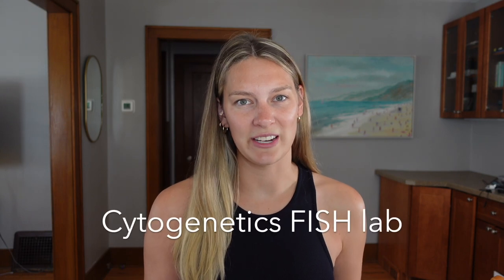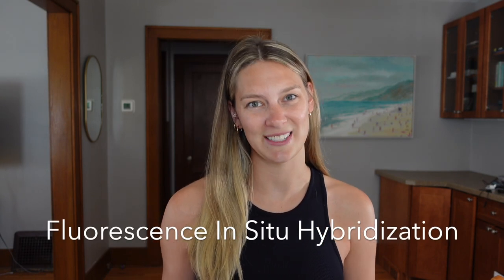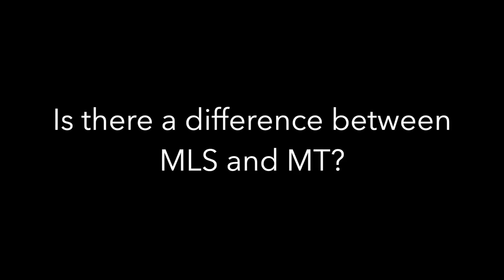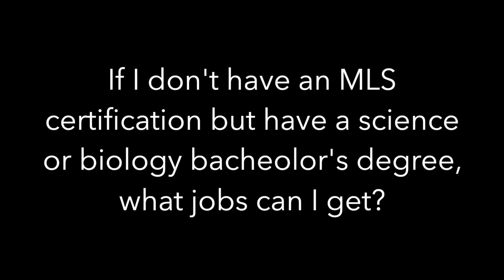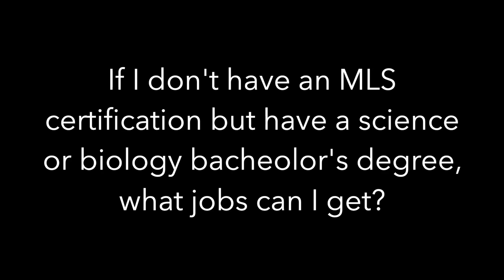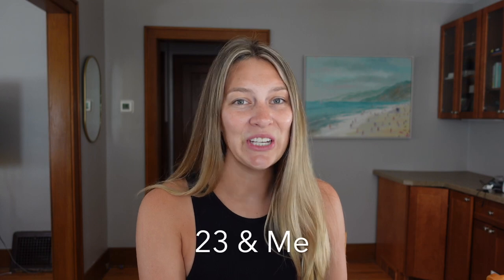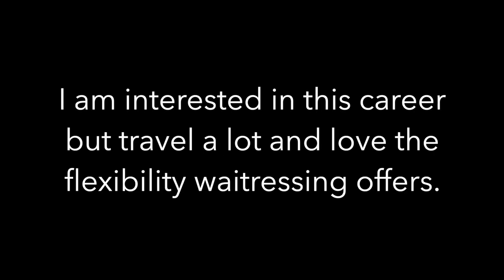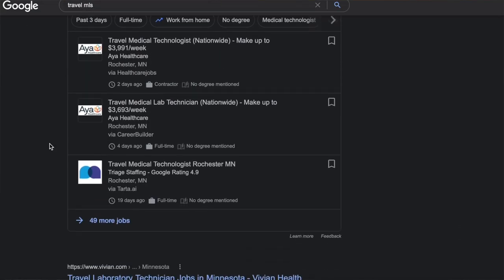Clinical Laboratory Technology Q&A | Watch this if you're thinking about this career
Q&A | Clinical Laboratory Technology | Watch this if you are thinking about this career

Hi. I am answering your questions about clinical laboratory technology. This is the perfect video to watch especially if you're in high school or college trying to figure out your life. I wish I had this when I was in high school 🥲  I guess the point of the video is to just get your MLS certification and you're golden. ENJOY 😊

About Me :)
Age: 28
Sign: Taurus ♉️
Where I live: Minnesota
Next travel adventure: H Town baby